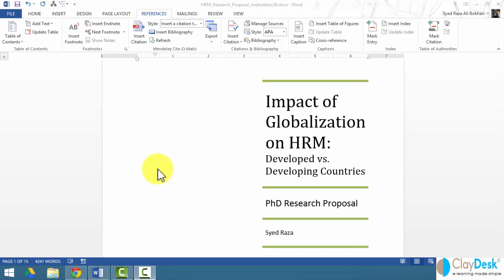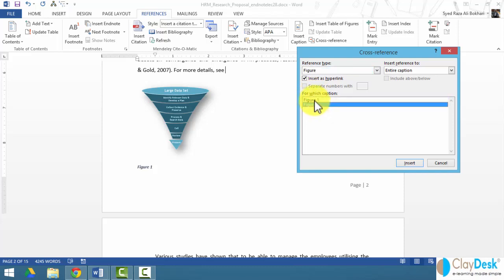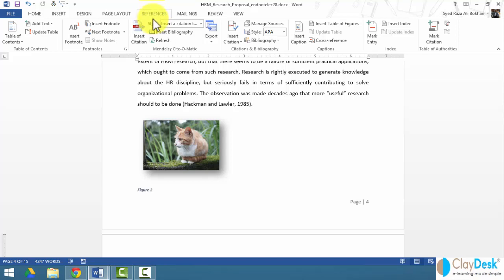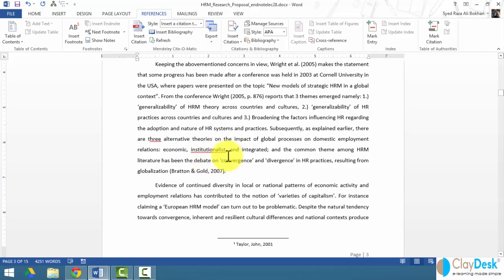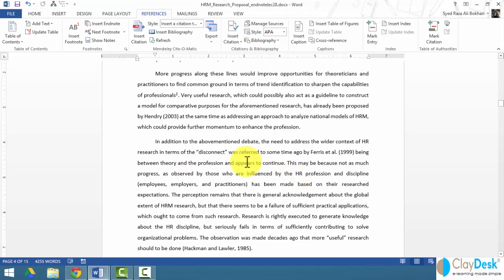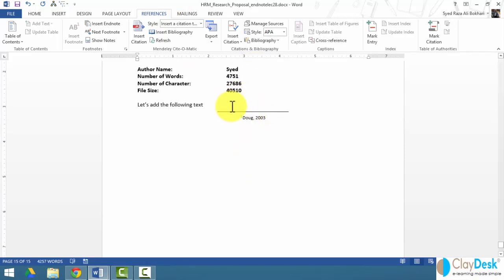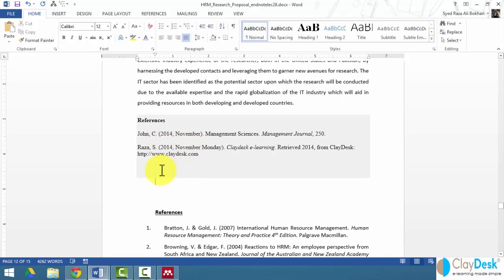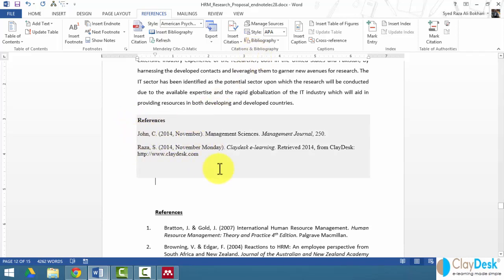🔥 MICROSOFT WORD 2013 CROSS REFERENCE | Easy Hands-on Tutorial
Cross-Referencing is a hyperlink with auto-generated text which refers to places within you document, like a picture, heading or tables.
To create Cross-Referencing In Word 2013, Word features for headings, captions and bookmarks etc. need to be used. So learn how to use cross reference in Microsoft word 2013.

🚀 Time Stamps 🚀

00:00 What is Word 2013 Cross Reference
02:25 Inserting Cross Referencing
5:02 Creating Footnotes in Word

1. (FREE Course List) Get a FREE Course.

2. **For FREE WEB HOSTING** by ClayDesk.